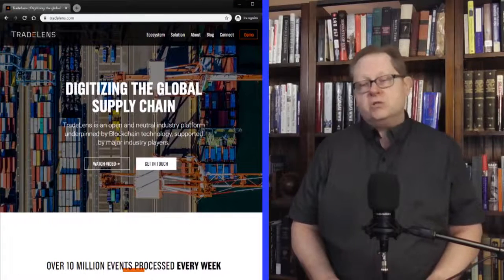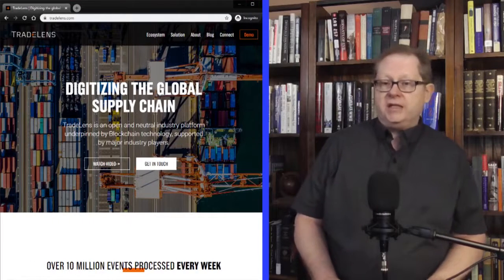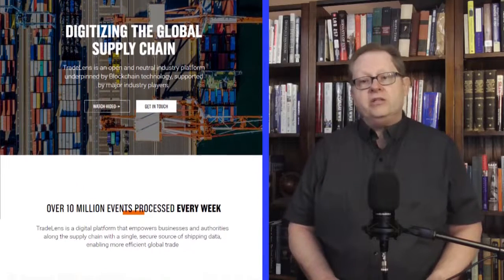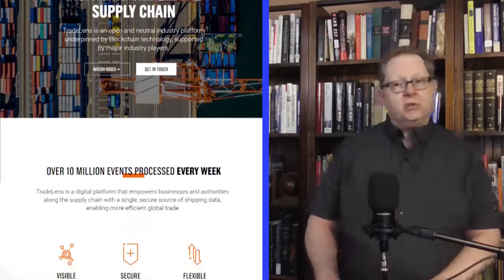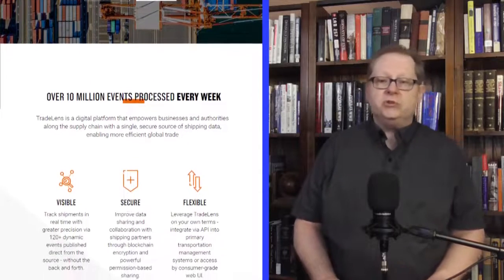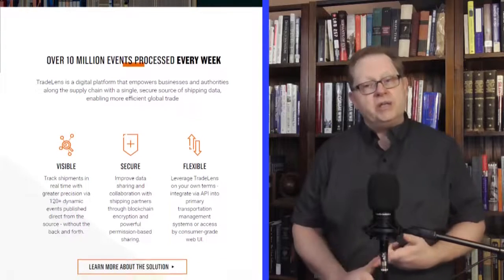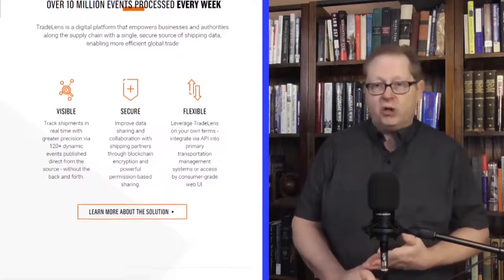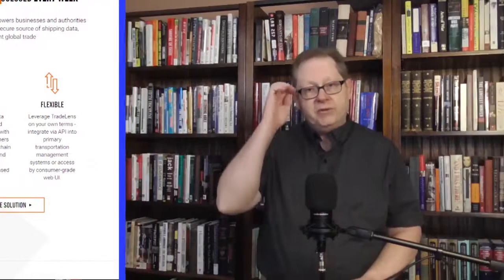Business Planning to Deploy Blockchain for your Business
This video discusses the need for solid business planning to deploy blockchain for your business. A positive use case for implementing blockchain technology should be developed. The business case needs to be compelling and is comprised of targeting a cost or group of costs and can be lowered significantly because of the trust model that is present in the nature of blockchains.

The companies highlighted in this video are IBM and Maersk, an integrated logistics company.

See my other channels:
Managing Information through MS Office and other Productivity Tools: